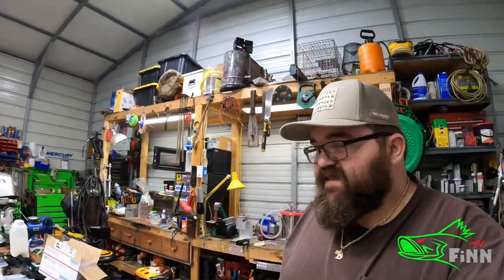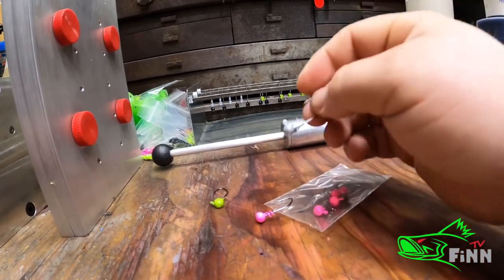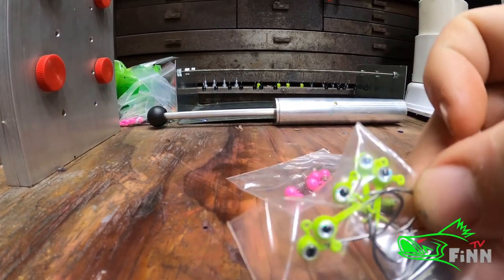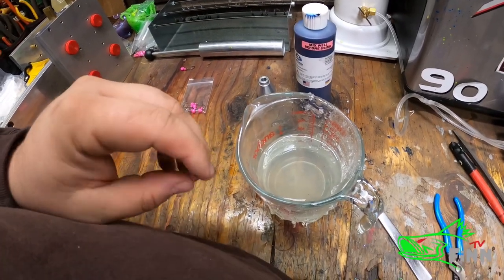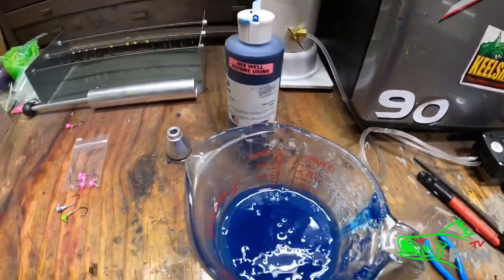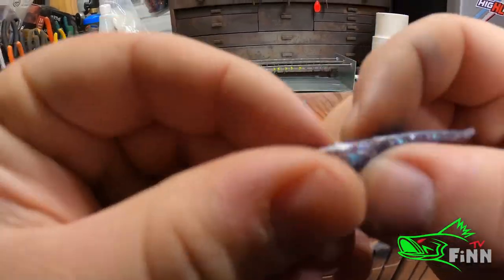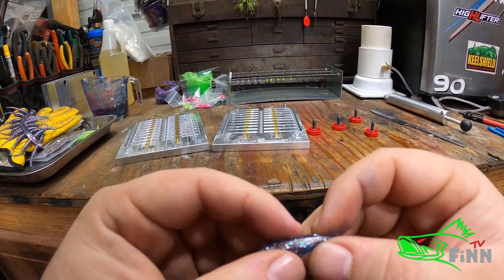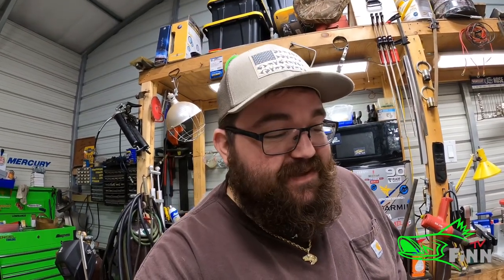New crappie bait Color [Dead on plastic][fat guys fishing molds]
New crappie bait color useing dead on plastics and bait plastic products in a fat guy’s fishing cnc mold

I use these baits while crappie fishing here in Alabama paired with my jig heads I make and my garmin livescope

Weather conditions:
* temperature:
* Water temp:

*  Cover:
* Rain:
* Wind:
* Clouds:

Film gear:
•Camera GoPro hero 7 black
•Chesty Camera GoPro hero 8 hero
•big camera cannon 80d
•18-135mm lens

Trae Finn, know as FINN TV in the YouTube fishing world , creates fishing and outdoor videos on YouTube. Finn tv provides fishing tips and techniques for mostly largemouth Bass fisheries to help you catch more fish.. Finn likes to fish any body of water including but not limited to ponds lakes rivers creek s and streams .